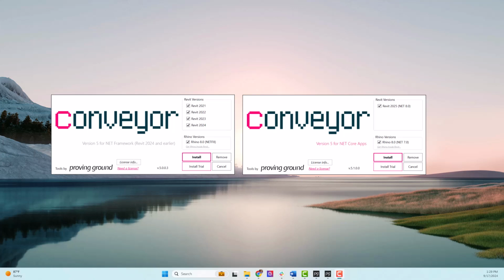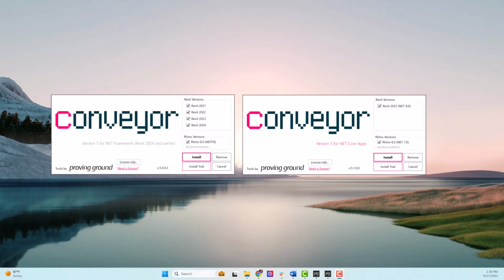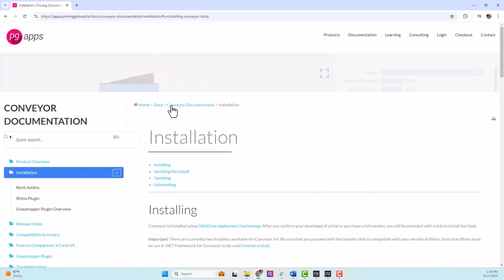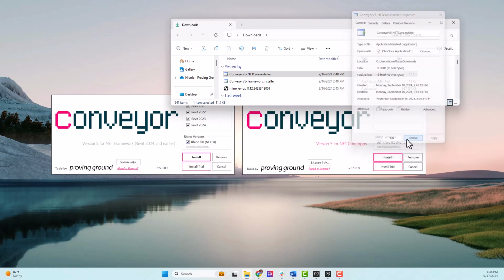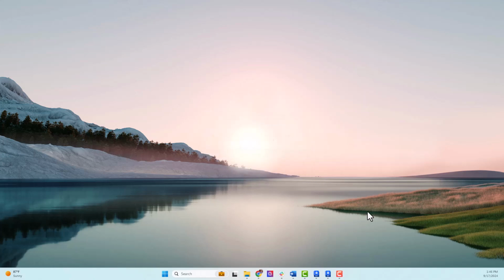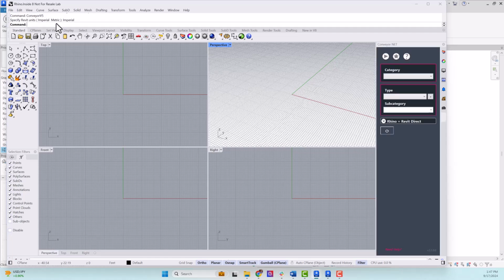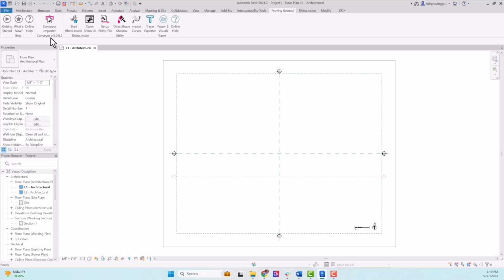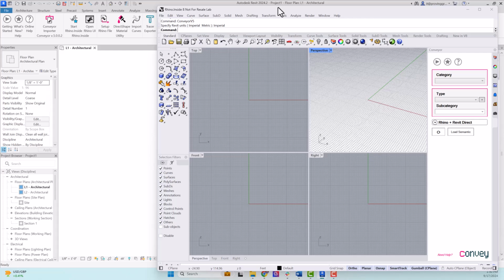Conveyor V5 - Revit 2025 Installation Explainer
This video explains installing Conveyor V5 for Revit 2025. Conveyor comes with two installers:

- NET Core supports Rhino 8 and Revit 2025
- NET Framework supports Rhino 8 and Revit 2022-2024